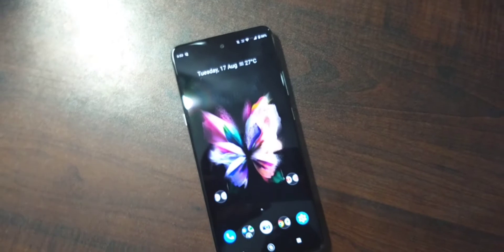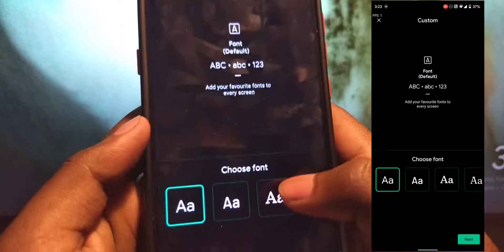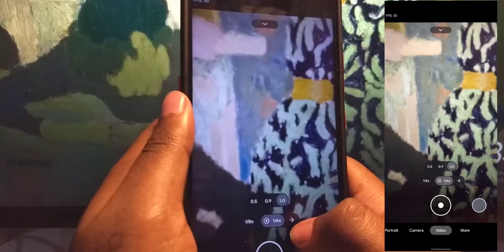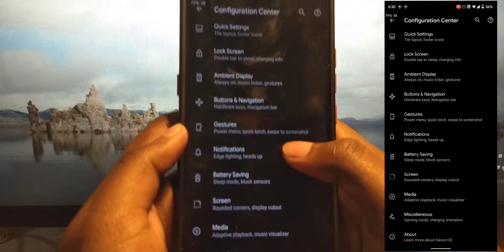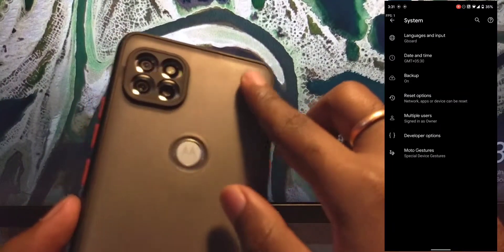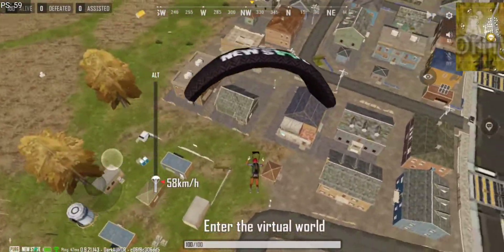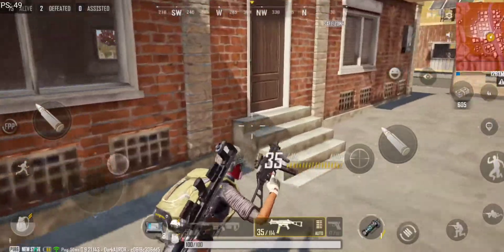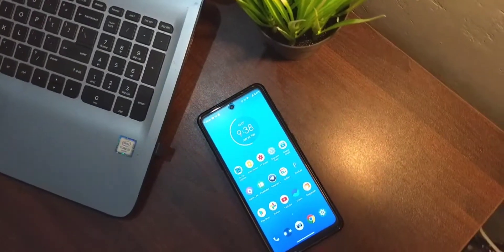Havoc OS on MOTO G 5G / Motorola One 5G Ace Android 11 Custom ROM Review!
Havoc OS based on Android 11 for Moto G 5G and Moto One 5G Ace. Made by the developer of the Lineage OS 18.1. Very smooth and bug free ROM.